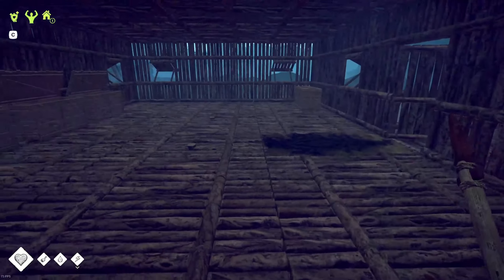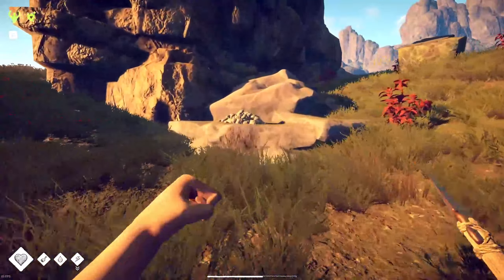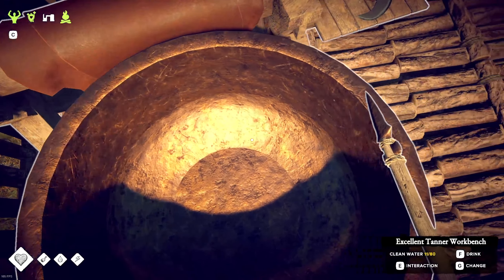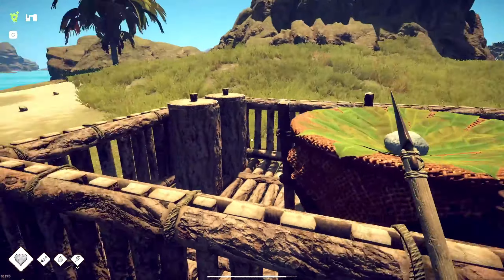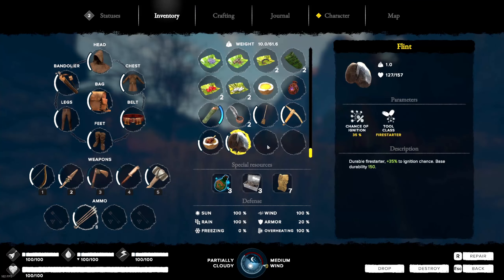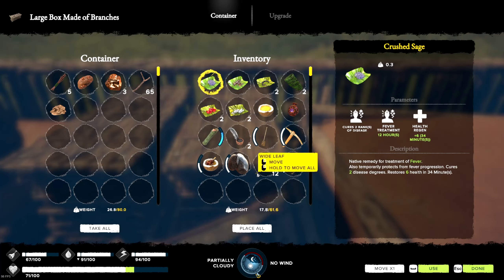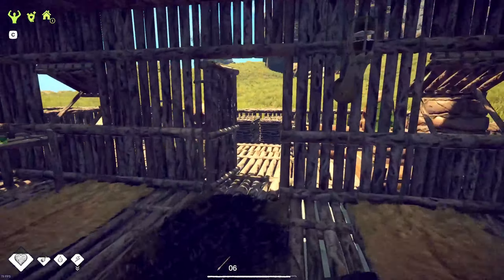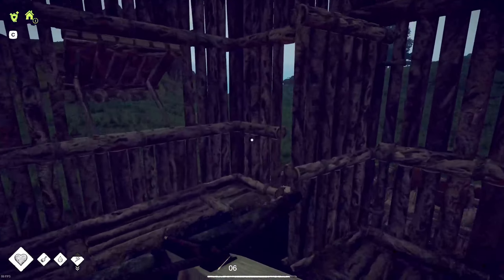This Is Not The End! - Survival: Fountain Of Youth - Episode 23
What an adventure this has been so far! Cant wait to play more of this game and hope you have all enjoyed the series so far. there is so much more to come and look forward to seeing you all in the next one!